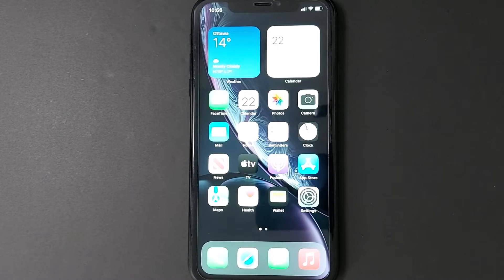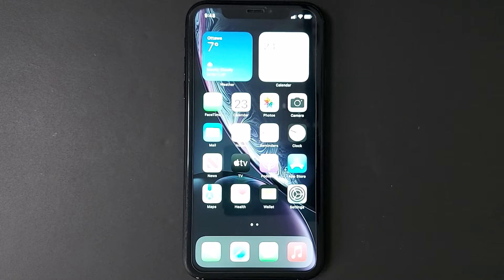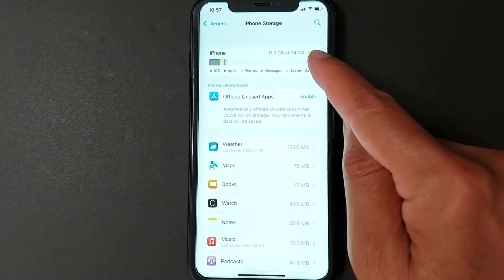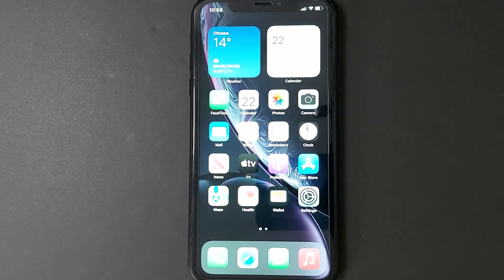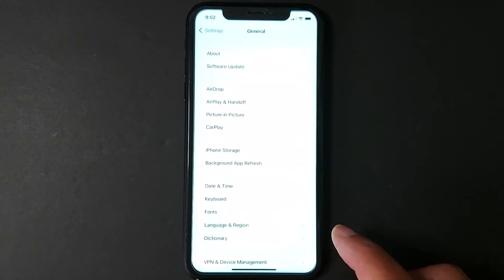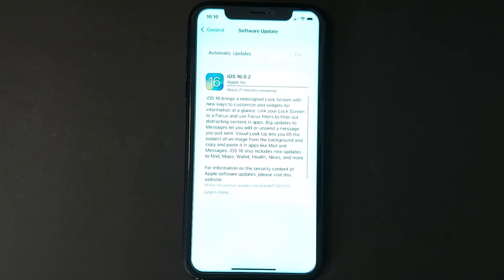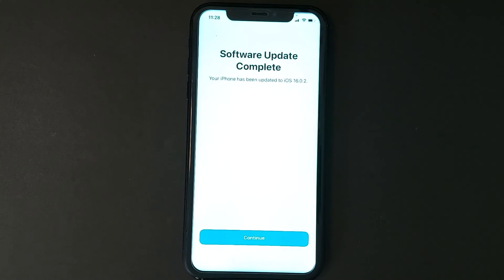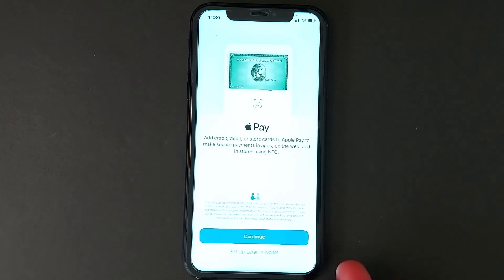How To Upgrade an iPhone To The Latest iOS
Is your iPhone still running an older version of iOS? It’s time to upgrade! In this video, I’ll show you how to update your iPhone to the latest iOS step by step — with two simple methods that anyone can follow.